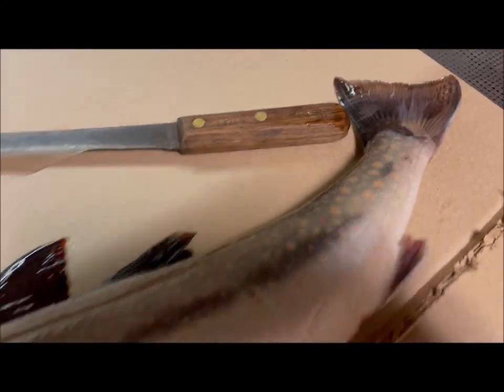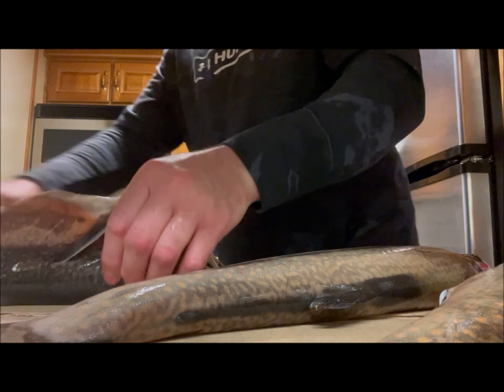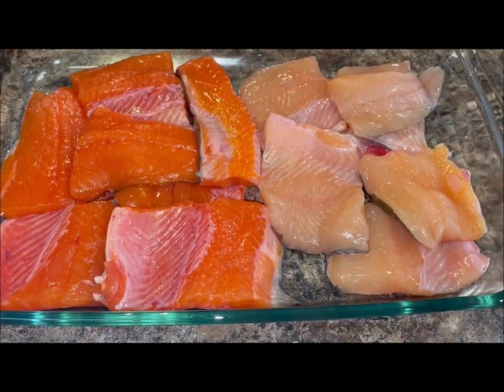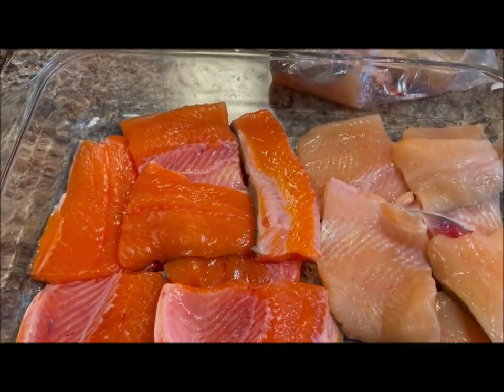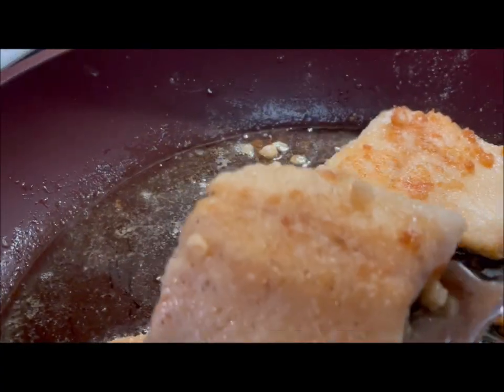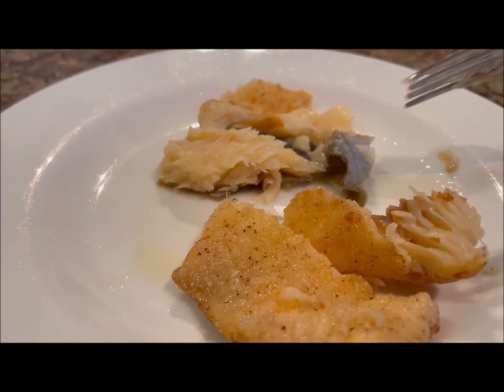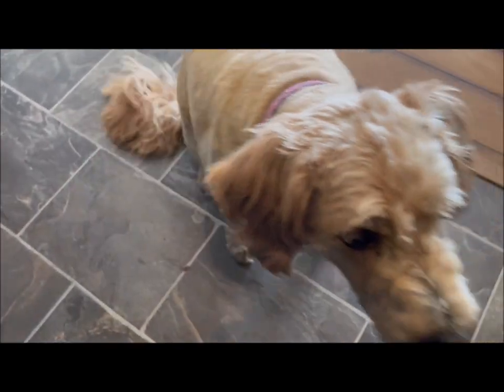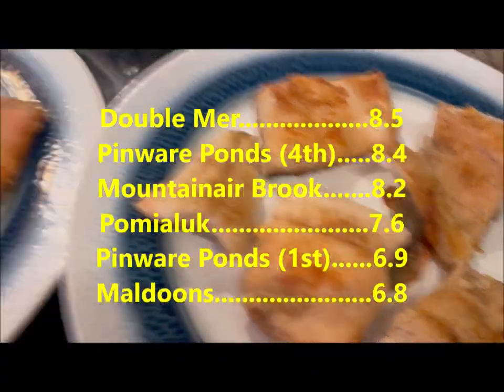Best Tasting Trout In Labrador (Part 4) PINWARE PONDS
Catch, cook and taste test :) Fun series trying trout from different areas across the Bigland.